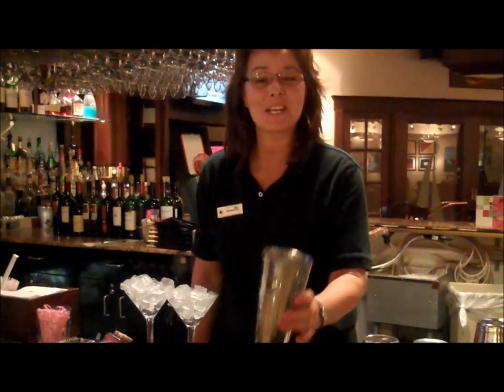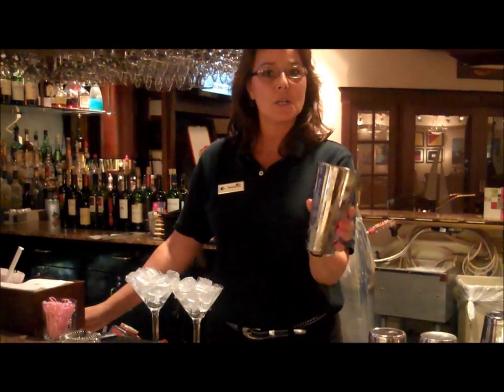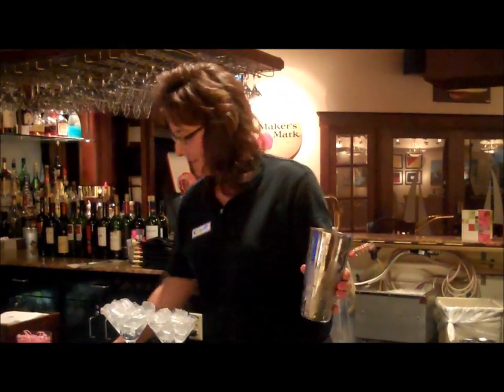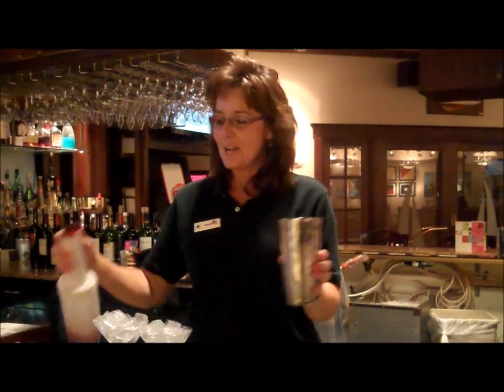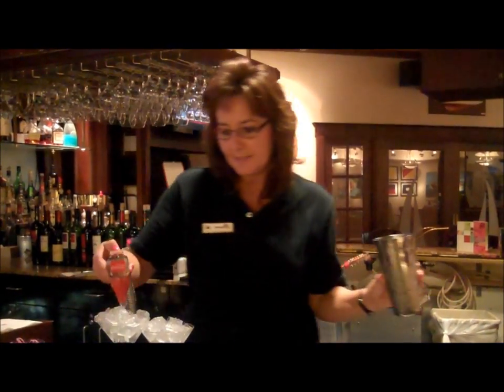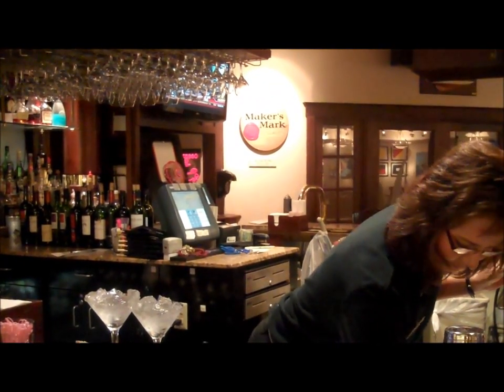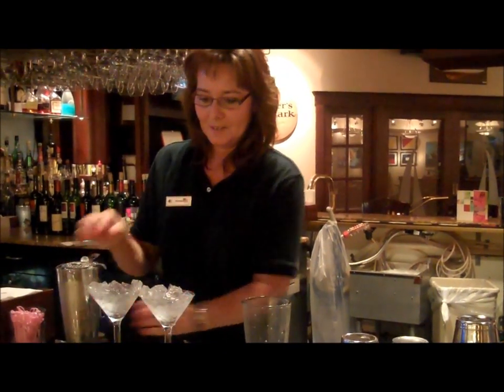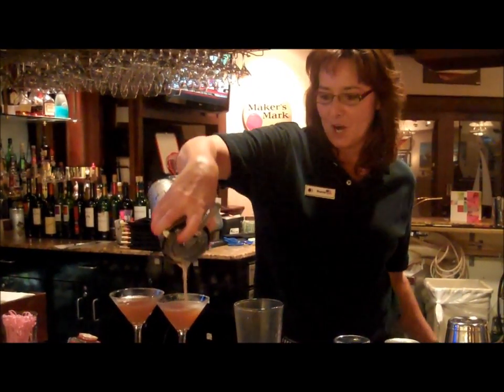Brenda.wmv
Brenda shares her favorite summer martini just in time for the July 4th weekend!